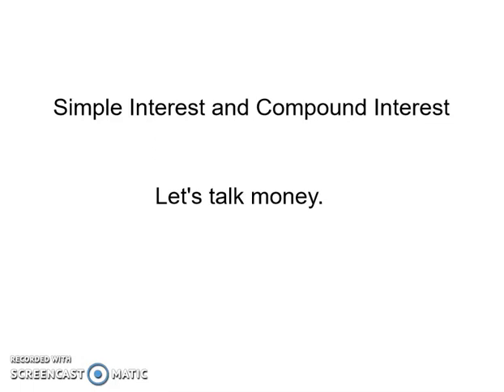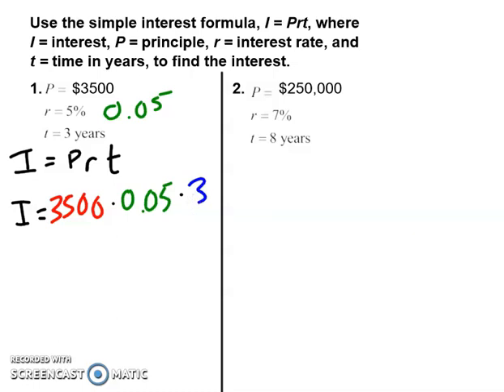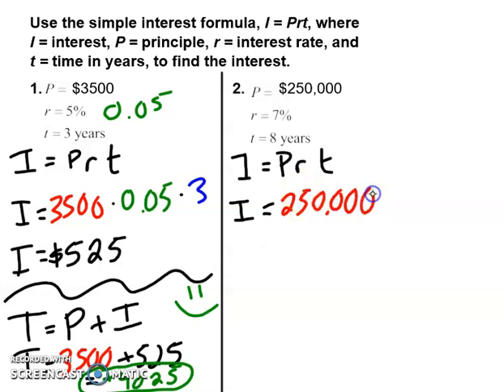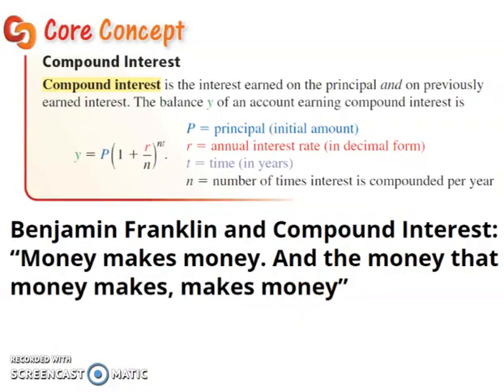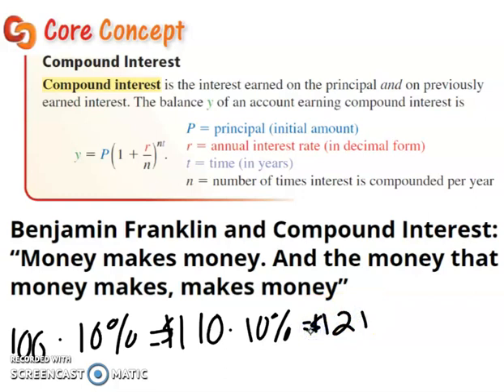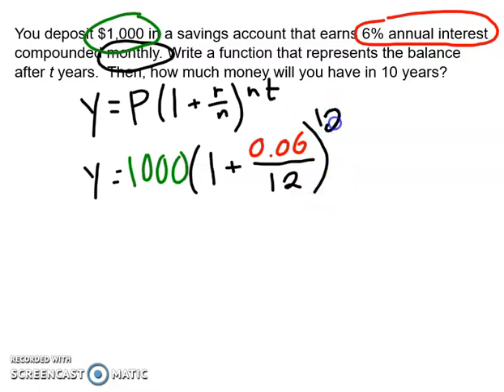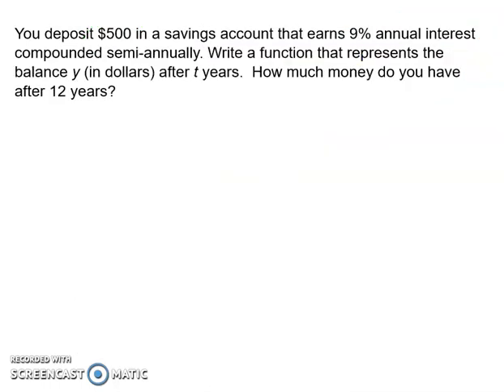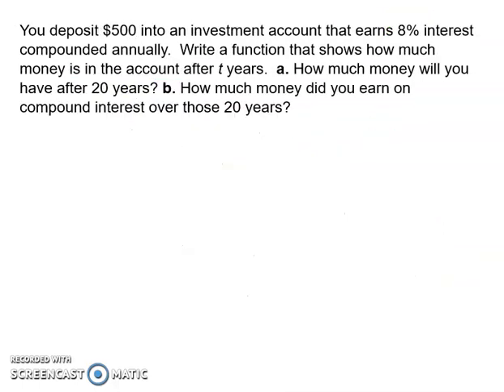Compound Interest Introduction